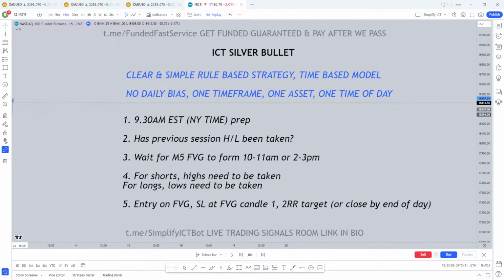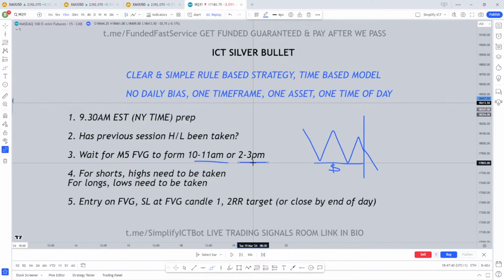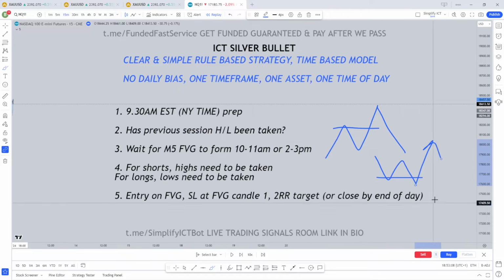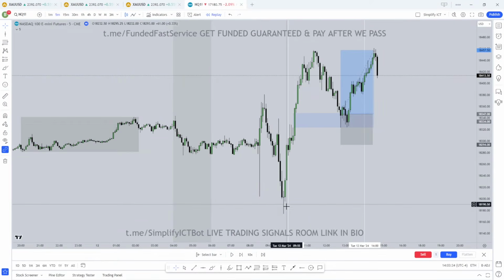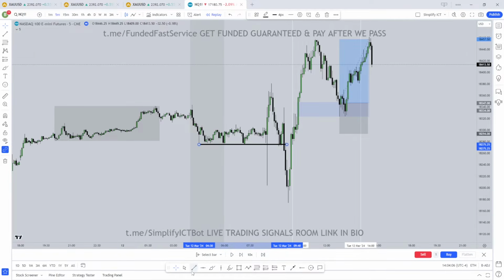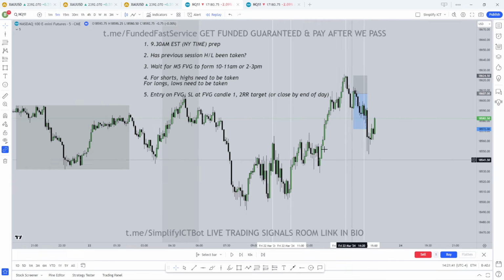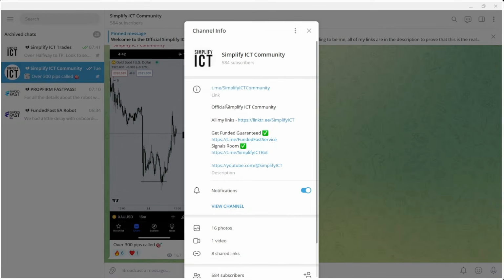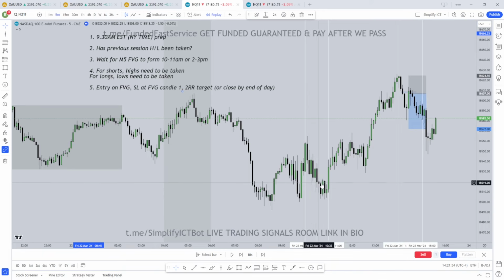ICT Silver Bullet Strategy Simplified For Beginners (FULL TRADING PLAN)